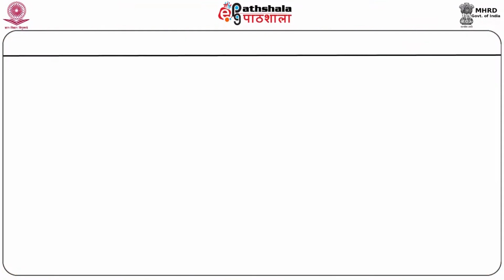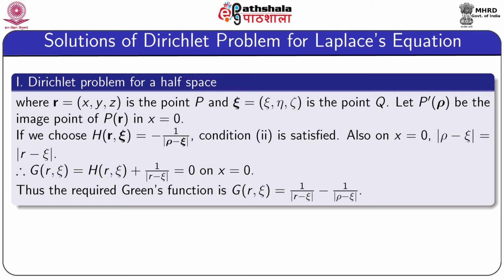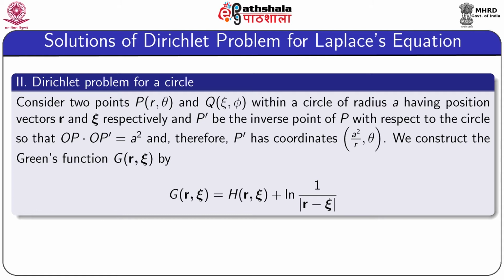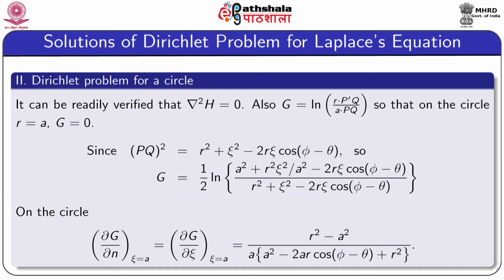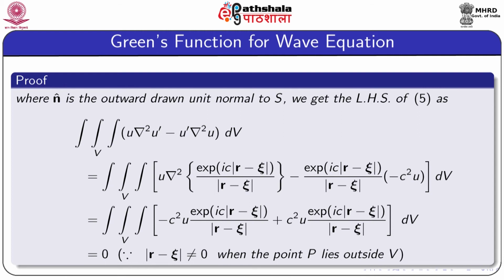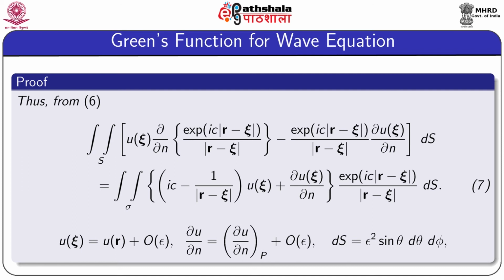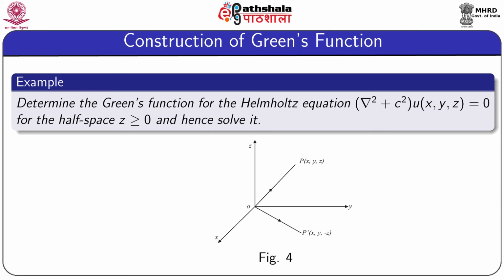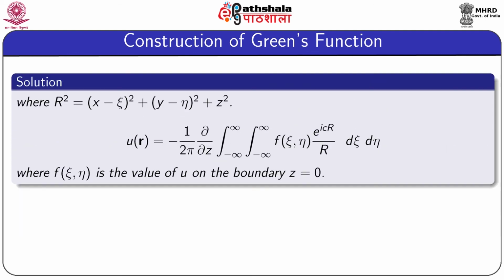M-29. Solutions of problems